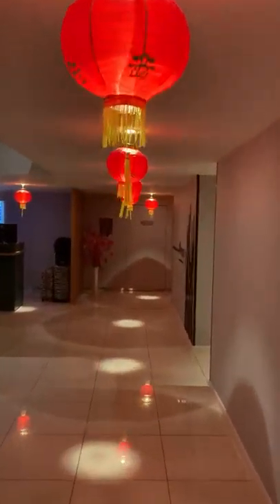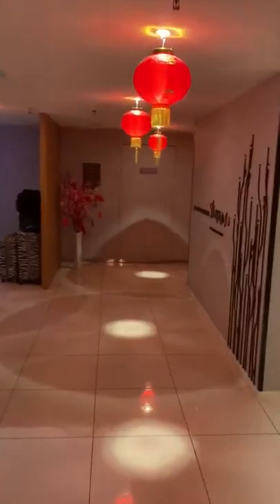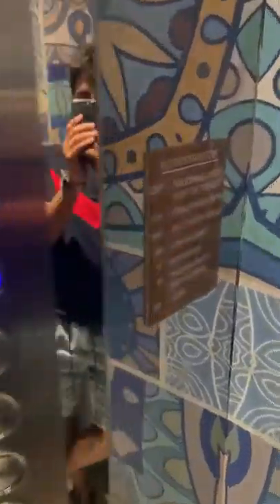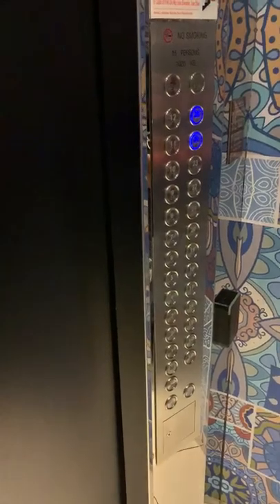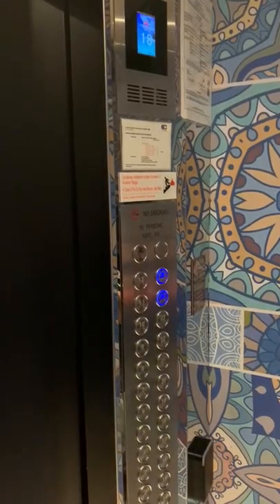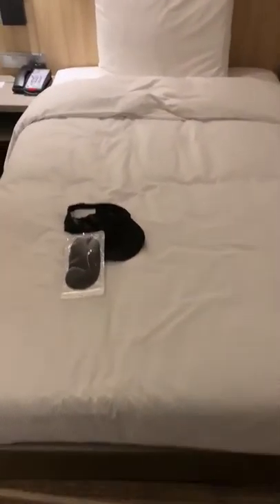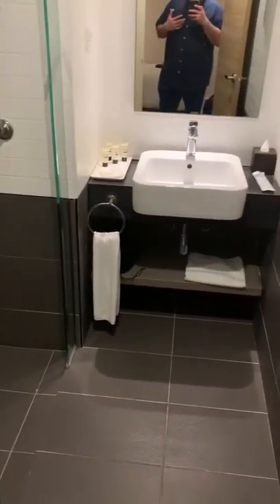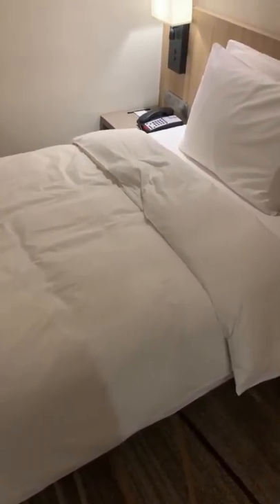Hilton Jalan Tuanku North vs. South [South Building]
Kuala Lumpur, Malaysia has many Hilton hotels. Two of them are right next to each other. If you are staying here and deciding between the two, I'd suggest choosing South location if you plan on using the pool more than the gym; and choosing North location if you plan on using the gym more than the pool. Personally, I would choose North over South if you are a gold member or higher because upgrade possibilities are better at North. (January 2020)

Update: I posted a follow-up video showing South building and room.